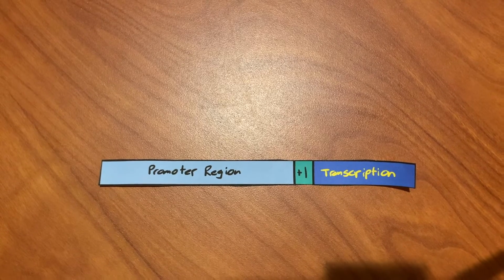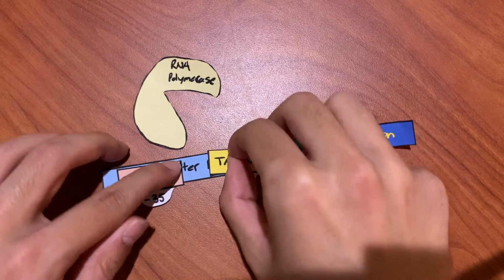GN311 Mini Movie 4-2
This video is about Transcription in Prokaryotes.
References:
All work drawn/made is my own.